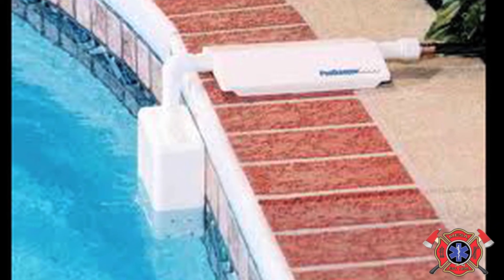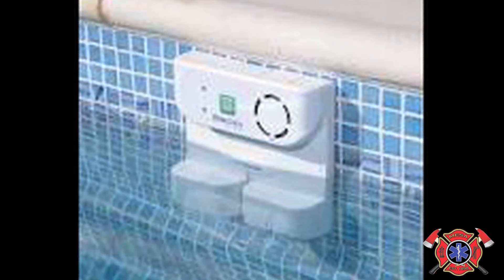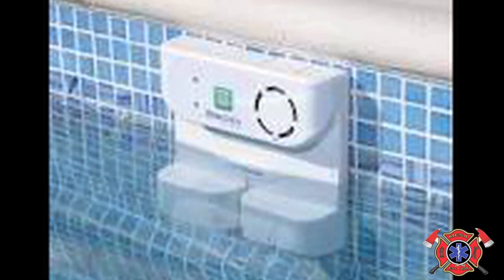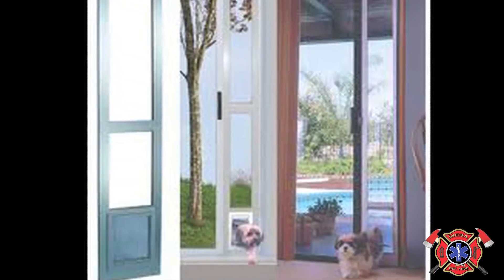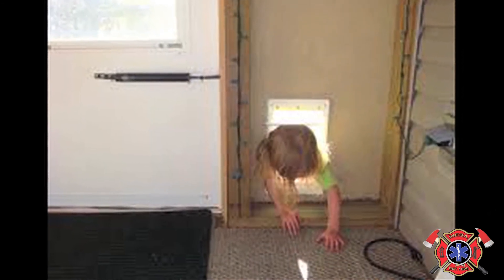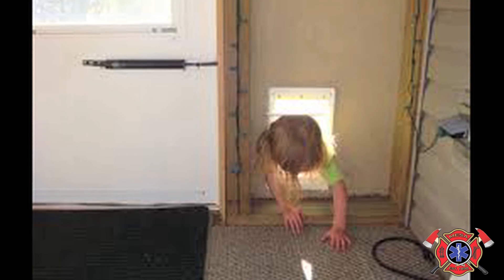Layers of protection